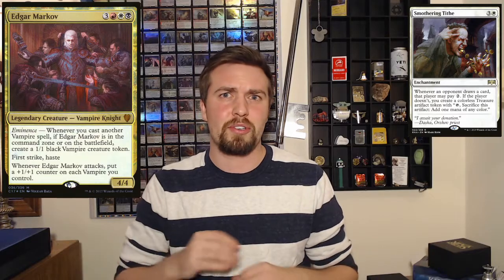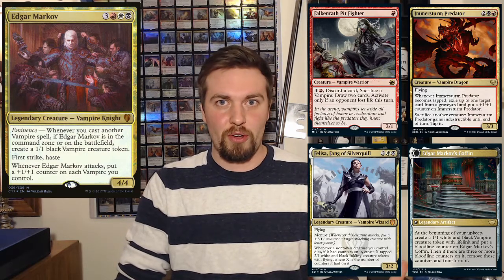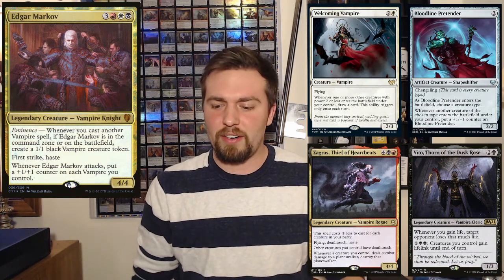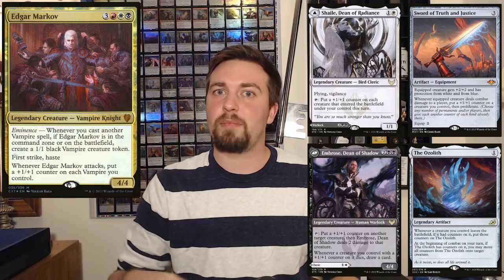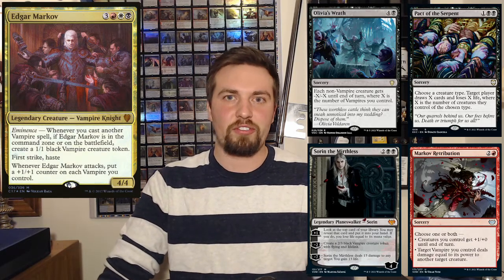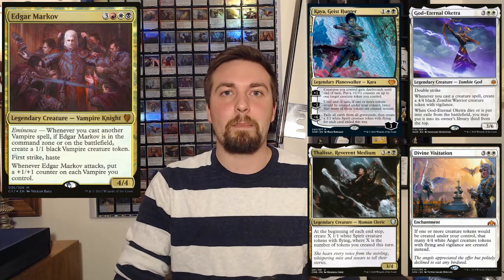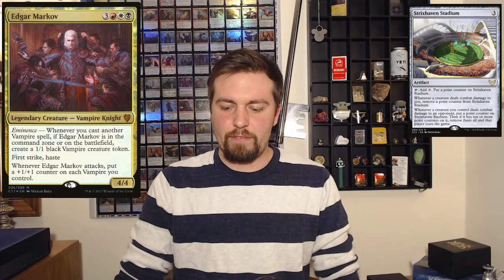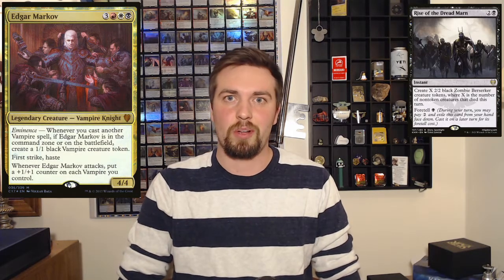Edgar Markov Commander Deck Tech: Second Thoughts - Guide to New Upgrades and Updates Since Release